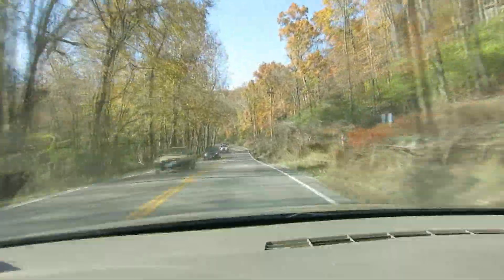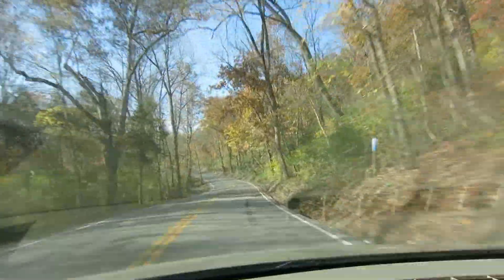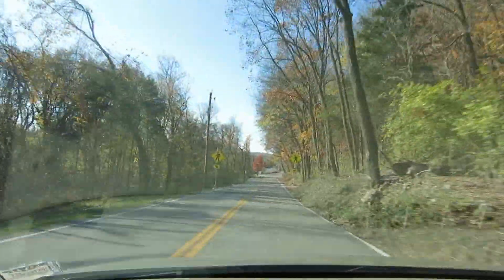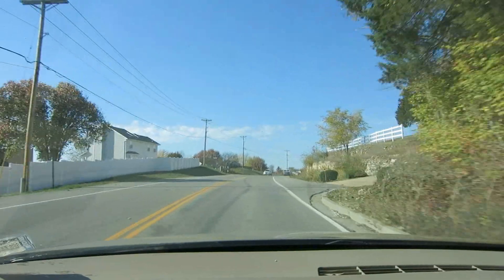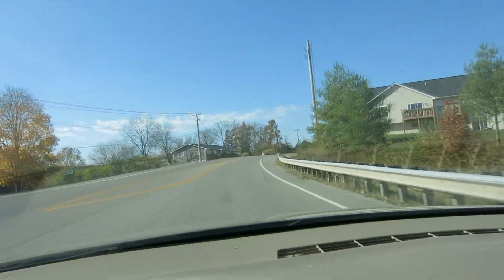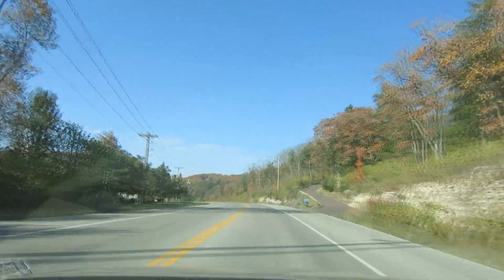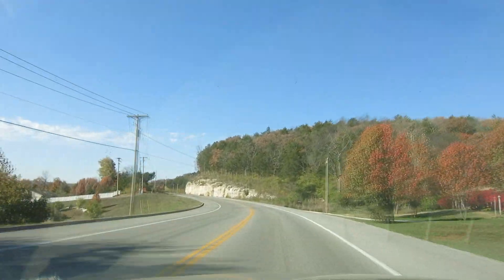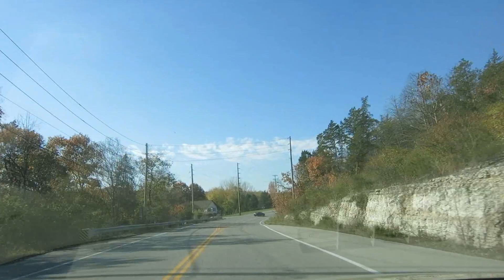fall leaves are late in missouri. Global warming?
Late leaves this year. What's going on?